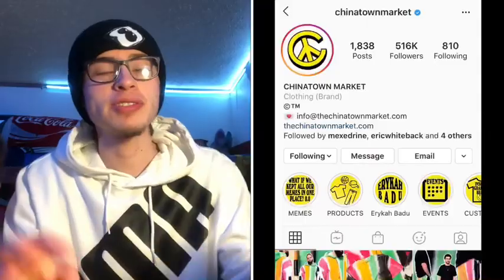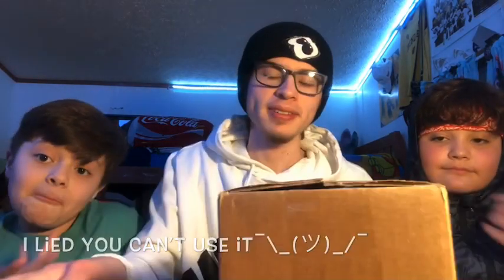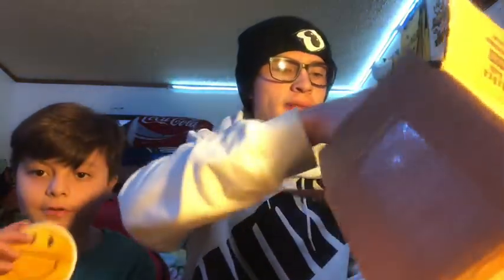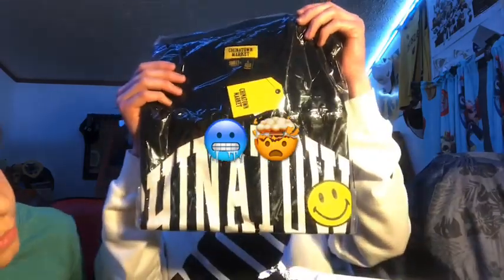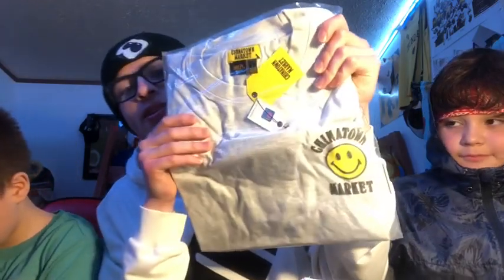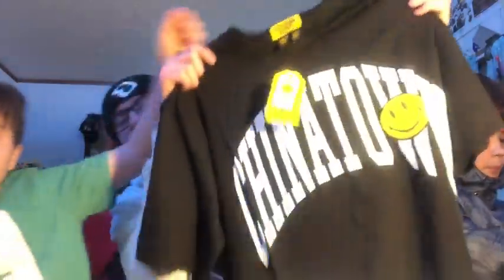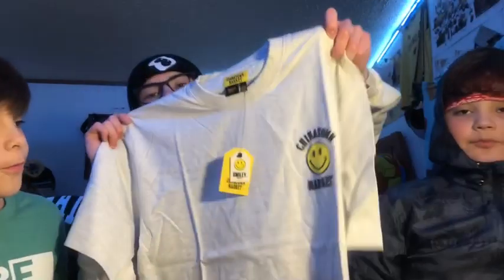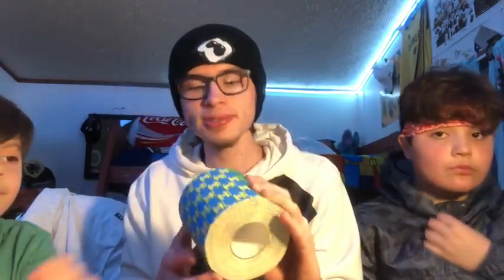CHINATOWN MARKET UNBOXING. PT 2 of unboxing